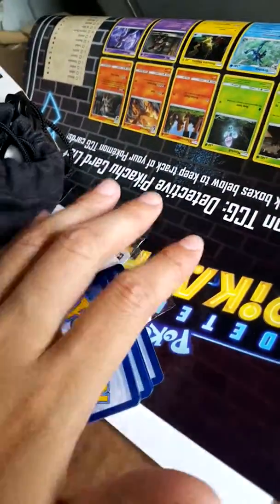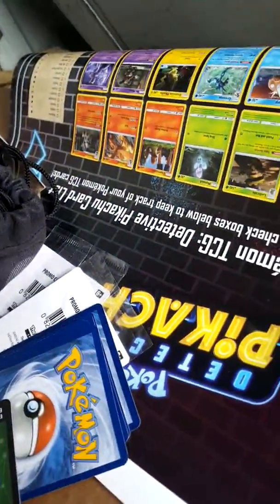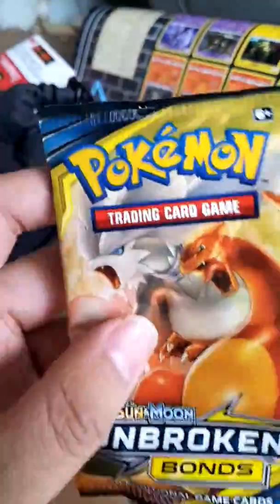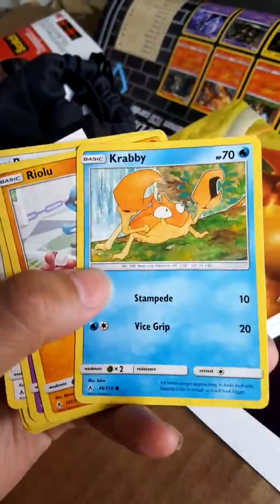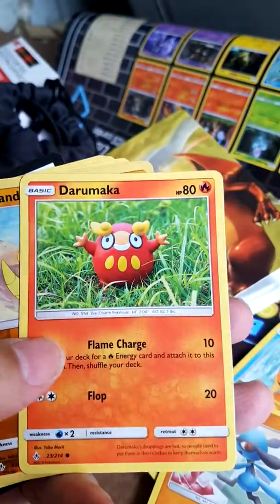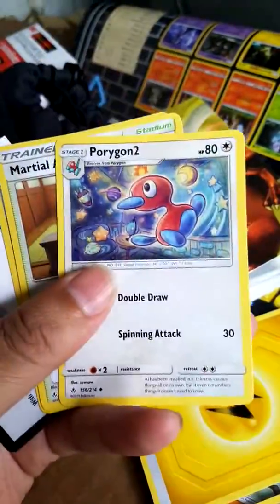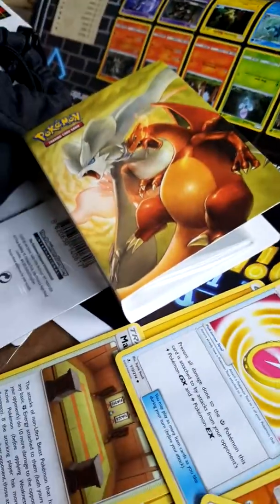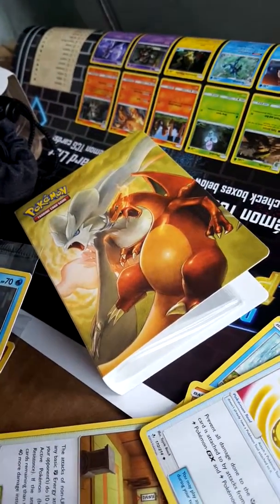Pokemon TCG unboxing mini porfolio tag team with booster pack: unbroken bonds sun and moon.